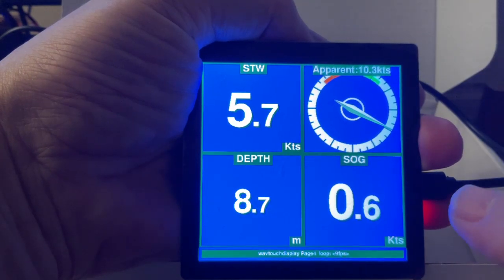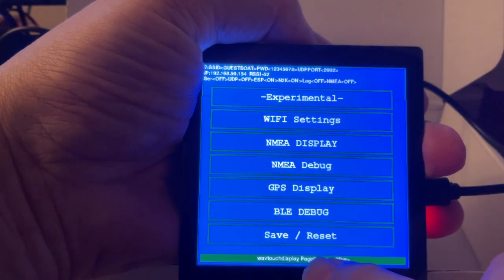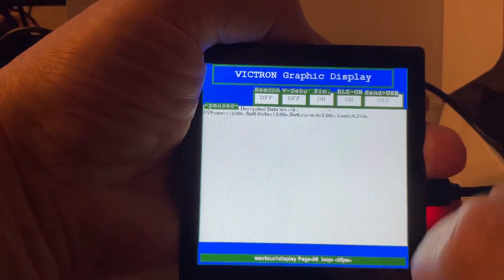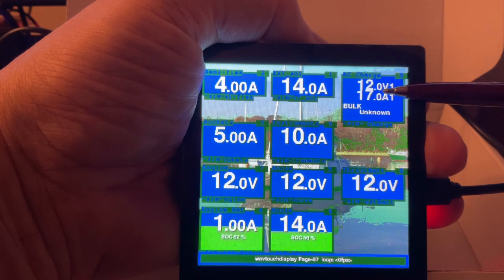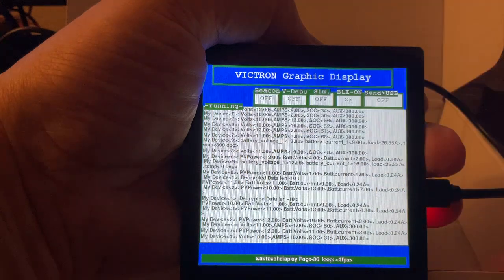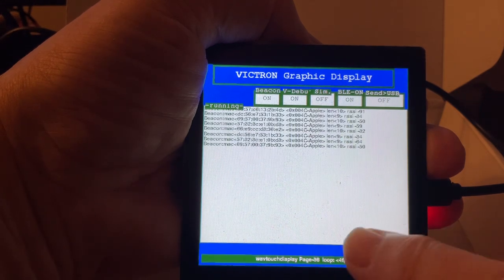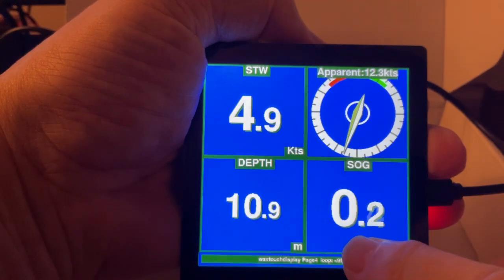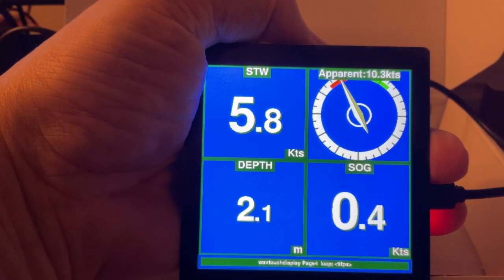Version 0.3 working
Initial demo of Version 0.3 “flicker free” of my MarineMultiDisplay